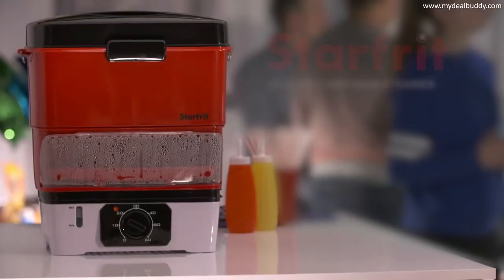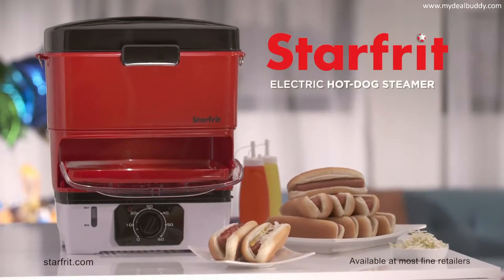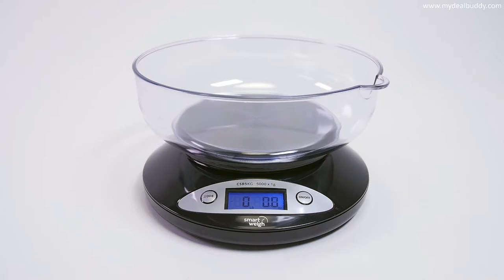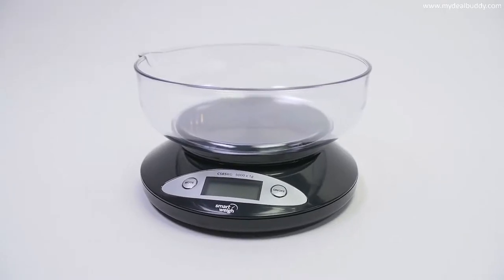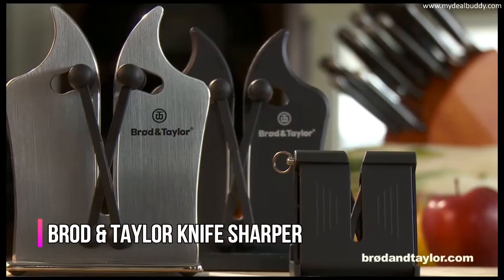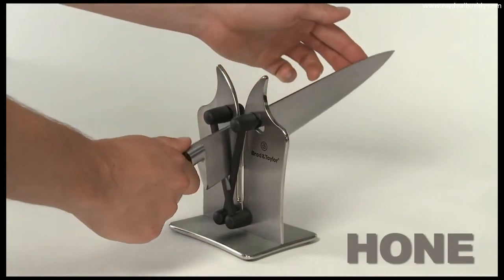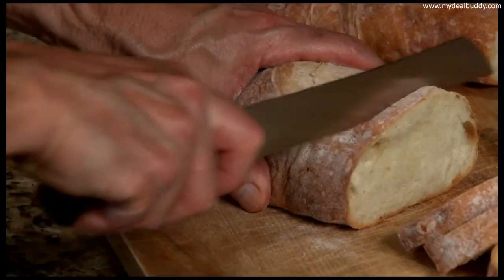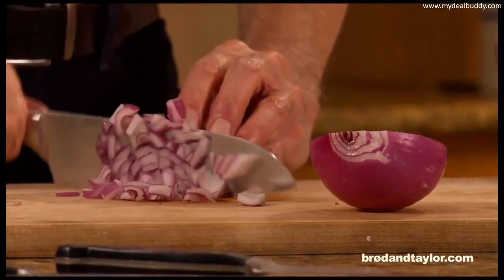Top 10 Best Kitchen Gadgets You Must Have | My Deal Buddy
Top 10 Best Kitchen Gadgets You Must Have | Gift ideas | Christmas gift idea |

shopping links are given below:

• Starfrit Hot Dog Steamer

• Dash Chef Series Digital Blender

• Dash Deluxe Egg Cooker

• Prep Solutions Veggie Pasta Maker

• Tower Stainless Steel Rotary Waffle Maker

• Smart Weigh - Kitchen Food Scale with Bowl

• Folding Mandoline - Kitchen Gadget

• Zyliss SwiftDry™ Salad Spinner

• Brod & Taylor Knife Sharper - Simplest way to Sharpen and Hone

• Dash Double Up Skillet Oven

Try Prime Discounted Monthly Offering
Prime Student 6-month Trial
Try Amazon Home Services
Audible Gift Memberships
Create Amazon Business Account